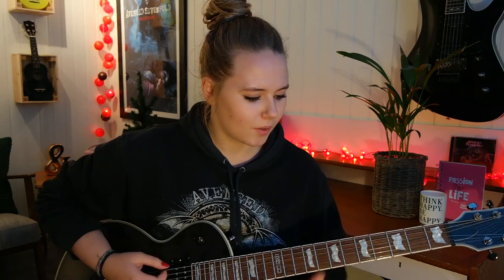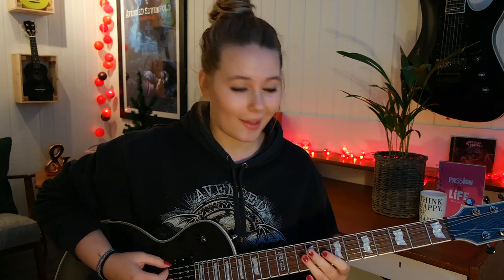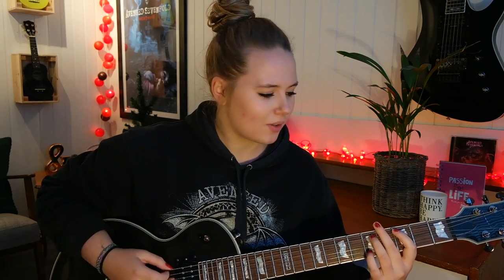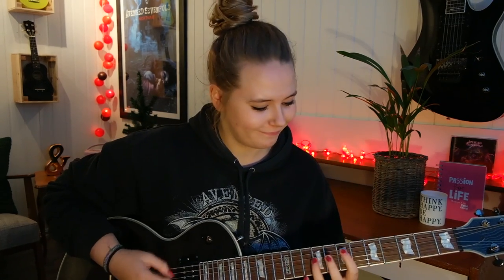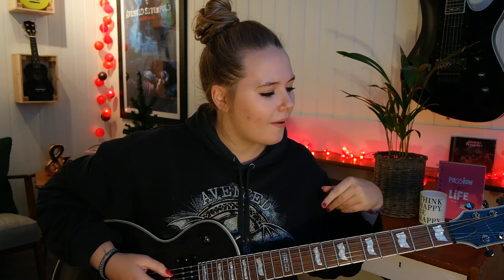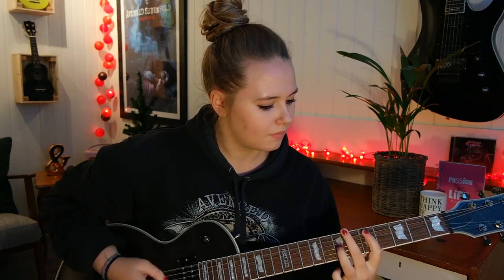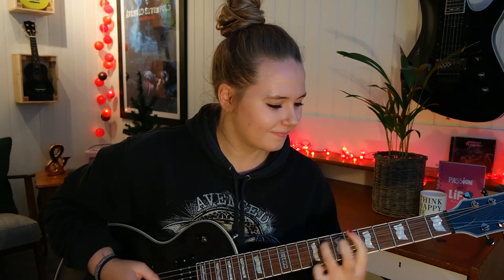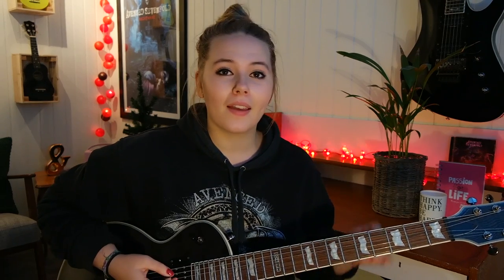Altas, Rise! riff - Metal Talk Monday | Adunbeetalks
So excited to talk about Atlas, Rise!! Such a cool song, and I can barely wait for the album!!

New cover every Sunday!! METALSUNDAY!!! YAY!!